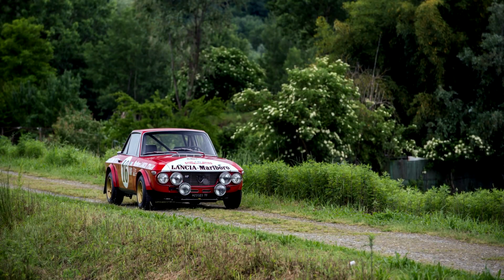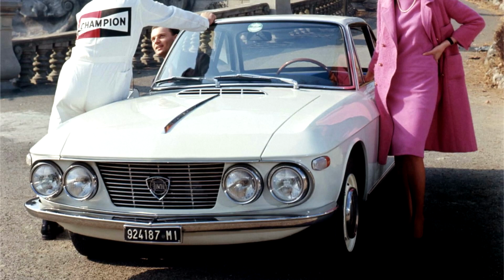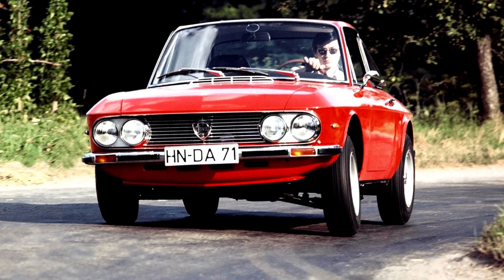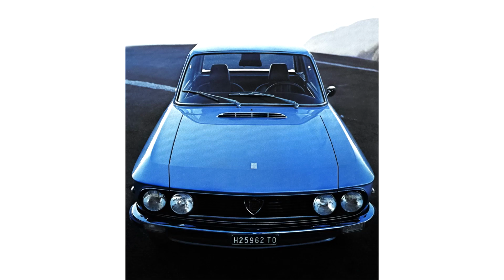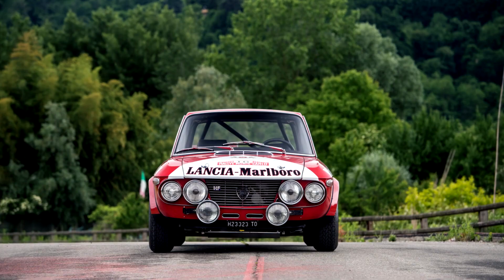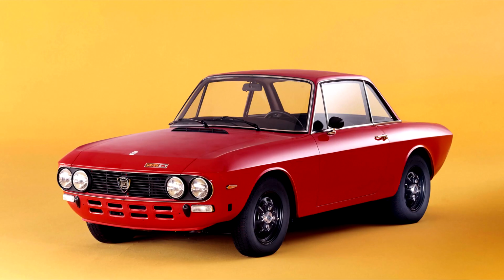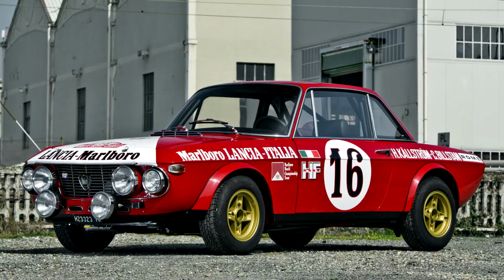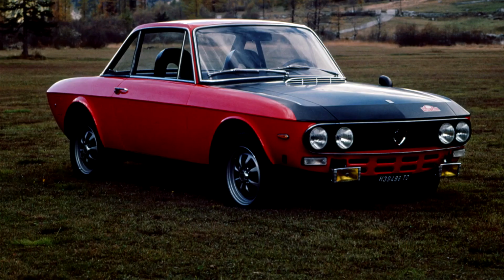Lancia Fulvia Coupe 818 1965–76